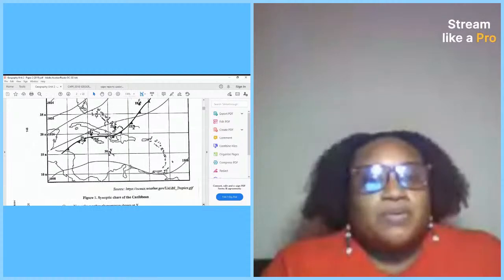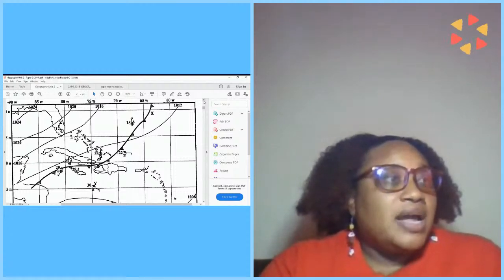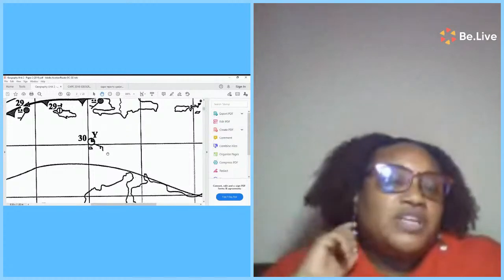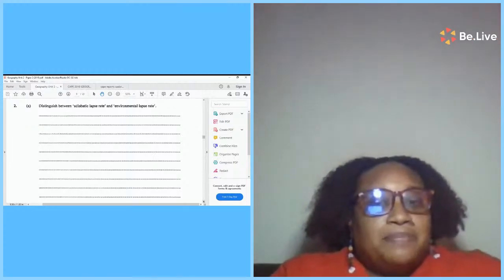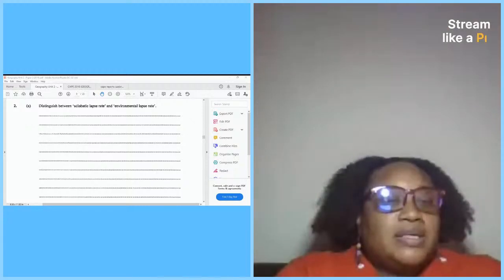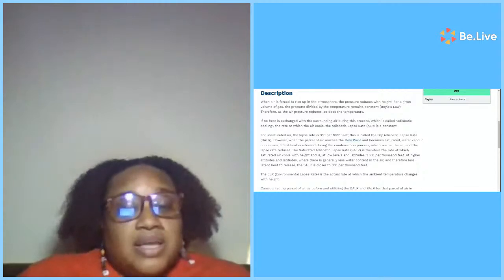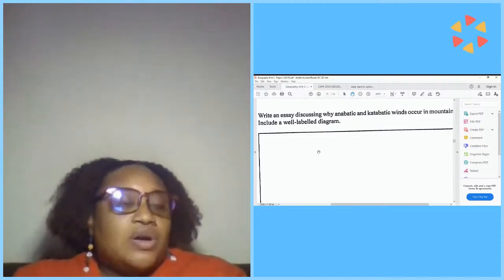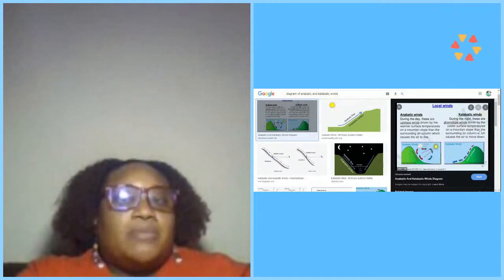CAPE GEOGRAPHY (CXC) UNIT 2 STUDY TIPS & 2019 PAST PAPER Questions On CLIMATE